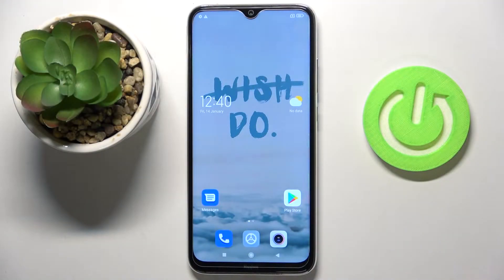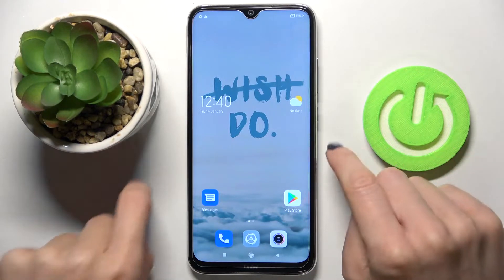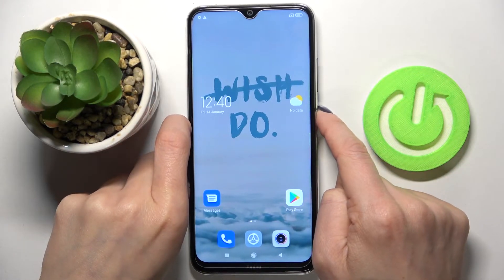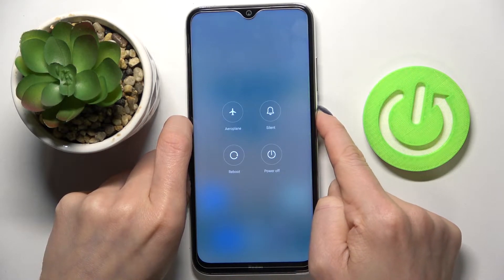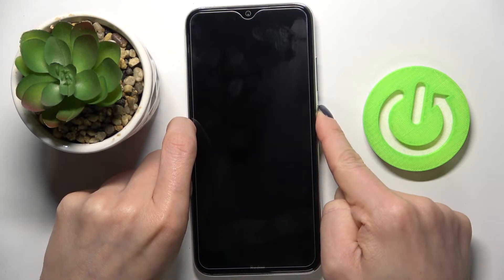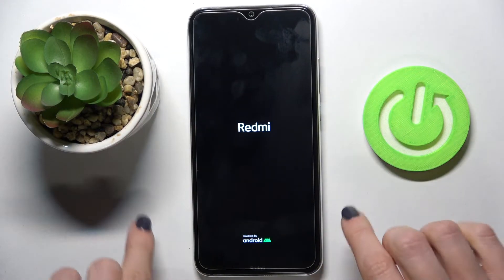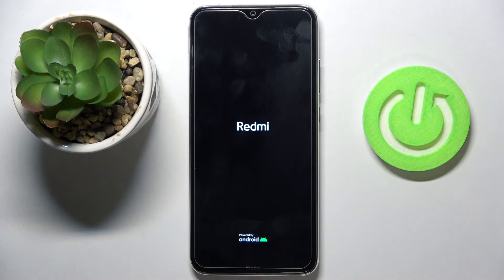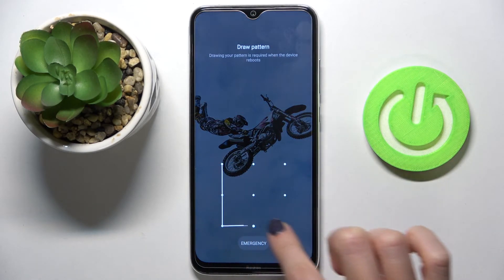How to Soft Reset XIAOMI Redmi Note 8 2021 - Force Soft Reset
Find out more info about XIAOMI Redmi Note 8 2021:
If your XIAOMI Redmi Note 8 2021 is not responding or you notice that your phone has slowed down, you should do a soft reset. Our specialist will show you how to force restart, so follow the steps and do it easily. If you want to know more about your XIAOMI Redmi Note 8 2021, visit our YouTube channel.

How to soft reset XIAOMI Redmi Note 8 2021? How to force restart on XIAOMI Redmi Note 8 2021? How to restart XIAOMI Redmi Note 8 2021?